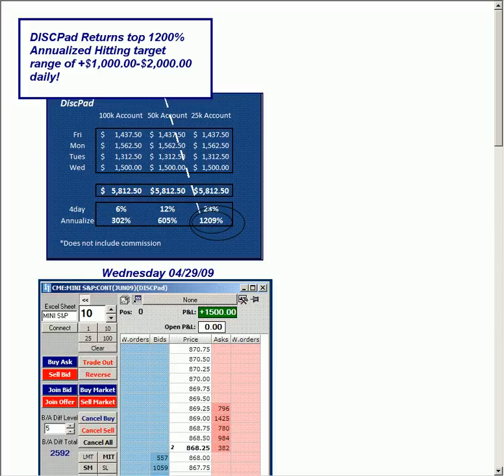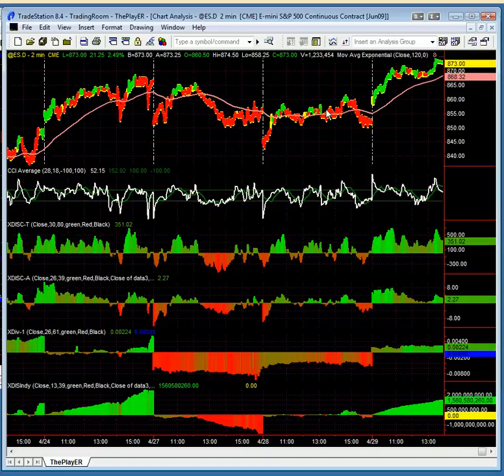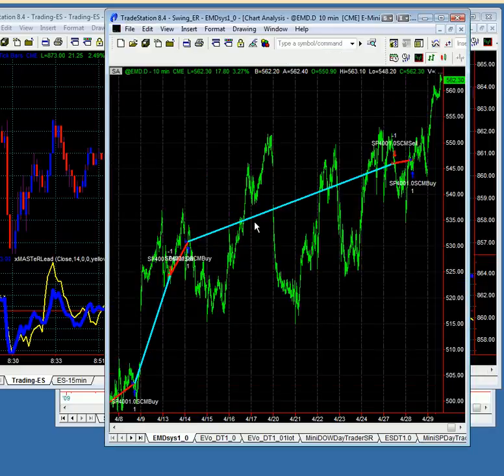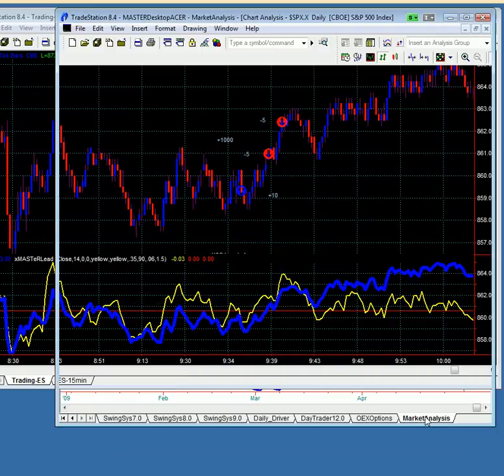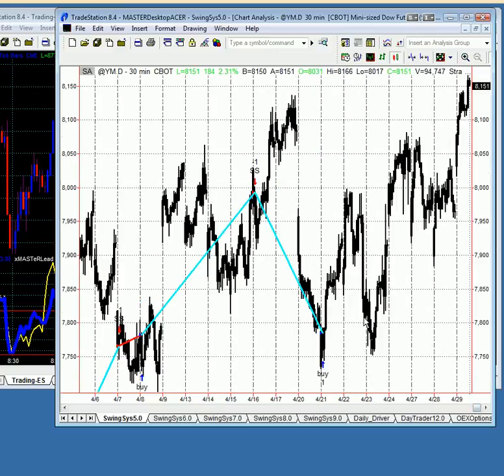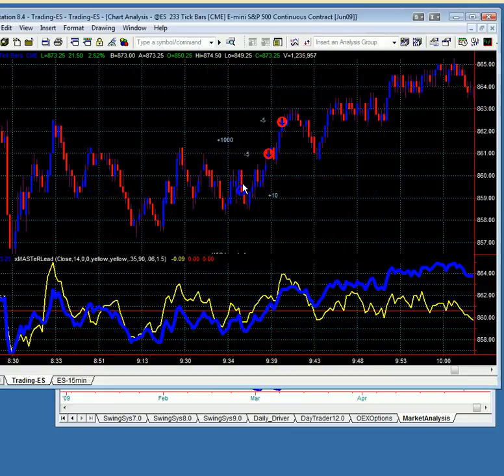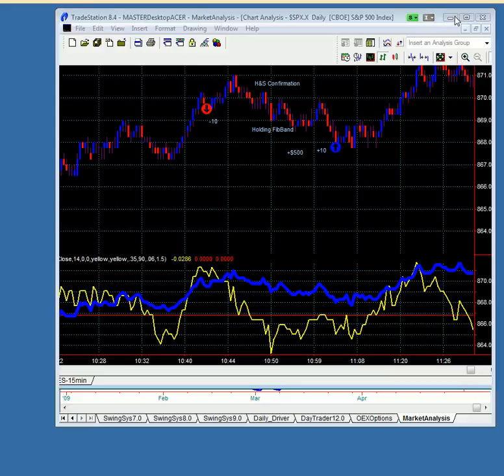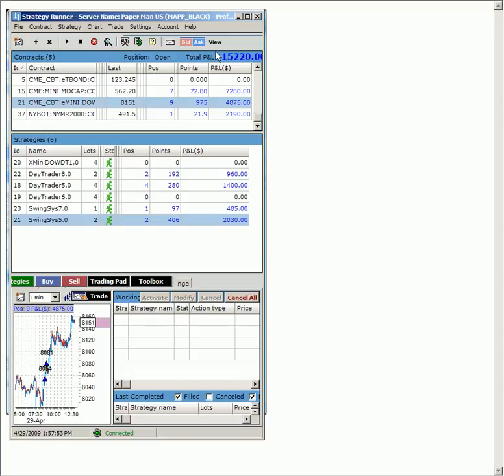Today's FREE Market Analysis & Trading VIDEO for Wednesday 04/29/2009!